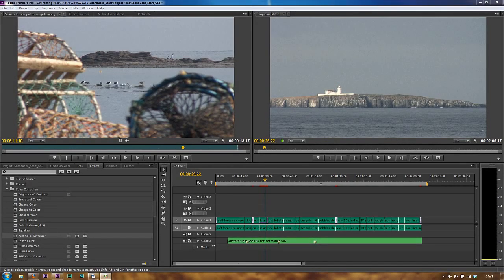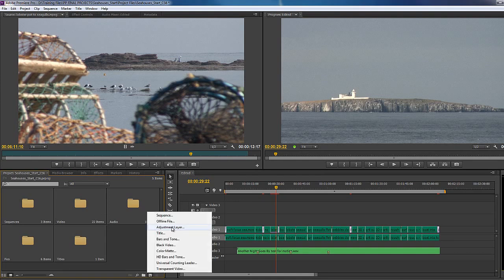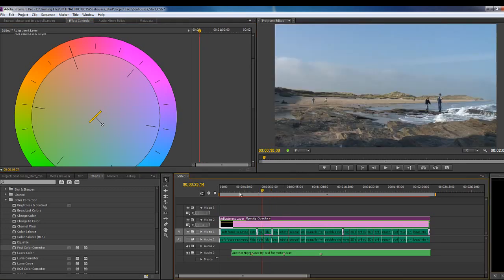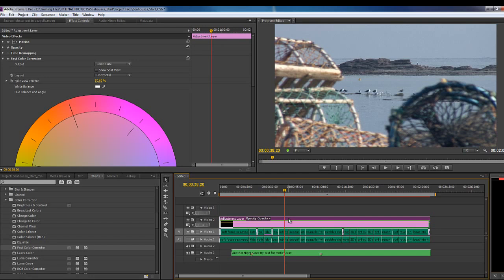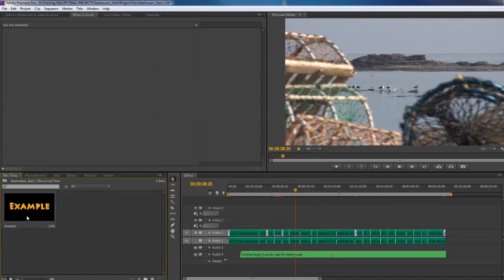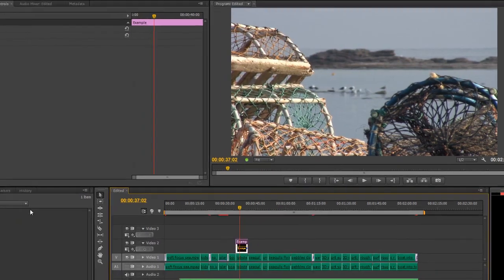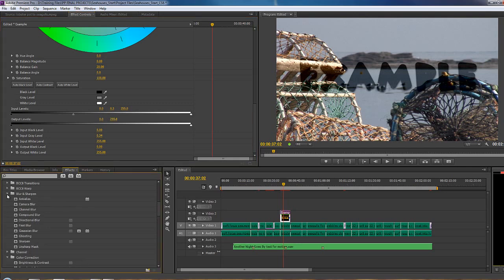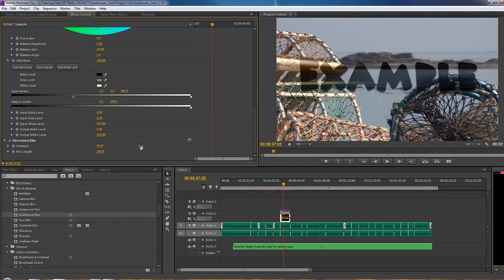Premiere Pro CS6 Techniques: 70 Color 23: Adjustment Layers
In this tutorial, Andrew Devis shows how to use the new 'Adjustment Layer' feature added in CS6 and how it can be used to affect not just the whole of a clip but specific areas as well.